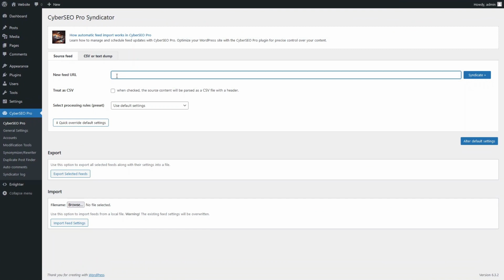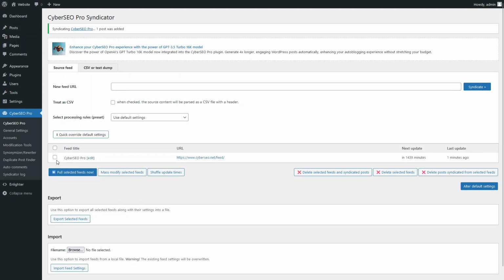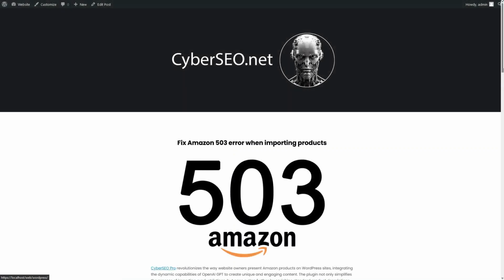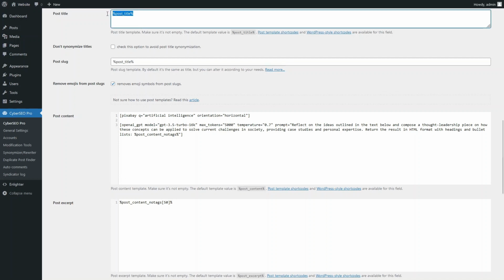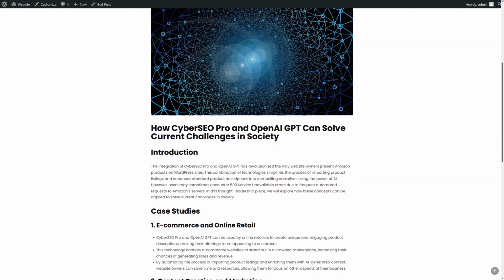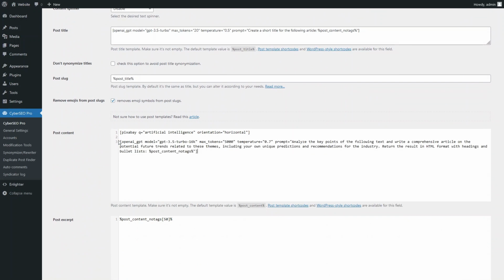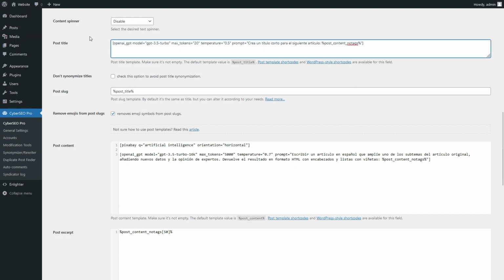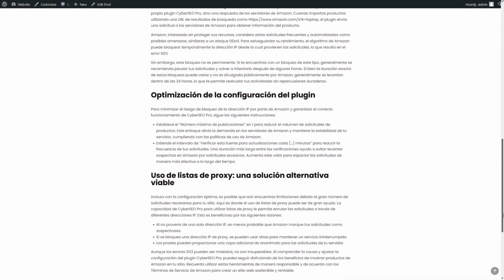AI-powered Autoblogging | Enhancing Articles & Creating Unique Content for Added Value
Unlock the full potential of your blog with AI-powered automation. In this in-depth tutorial, we dive into the world of fully automated publishing, showcasing the powerful capabilities of the CyberSEO Pro and RSS Retriever plugins for WordPress, paired with the intelligence of OpenAI's GPT technology. Learn how to seamlessly enhance imported articles, create rich, unique content, and expand your reach with multilingual publishing - all with the effortless efficiency of AI.

In this comprehensive video tutorial, we explore the use of AI to generate SEO-optimized, value-added content. Discover the seamless integration of OpenAI's GPT technology with CyberSEO Pro as we demonstrate how to enhance imported articles and create original content that resonates with audiences and ranks well in search engines.

Chapters
0:00 - Introduction
1:03 - Importing articles with the addition of value-added content
3:21 - Generation of completely new articles based on the analysis of the content
7:08 - Translating content into other languages

In this video, we will cover:

- How to enhance articles for added value and reader engagement
- Techniques for generating completely new articles using OpenAI GPT prompts
- Tips for creating eye-catching, relevant titles based on article content
- The simplicity of generating excerpts that hook your audience
- Translating content into multiple languages while maintaining context and quality
- Ways to automate your content creation process for a 24/7 blogging solution

The CyberSEO Pro and RSS Retriever plugins automate what would normally take hours of your time. Whether you're looking to supplement existing content or create brand new, unique articles in English, Spanish, German, Chinese or any other language on full autopilot, these tools can revolutionize the way you blog.